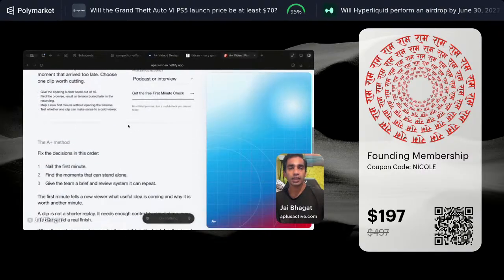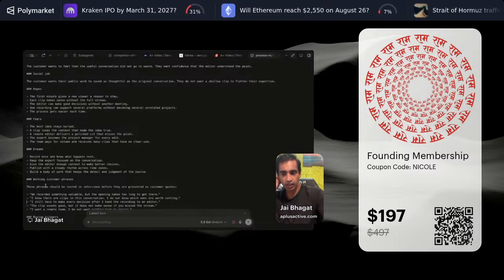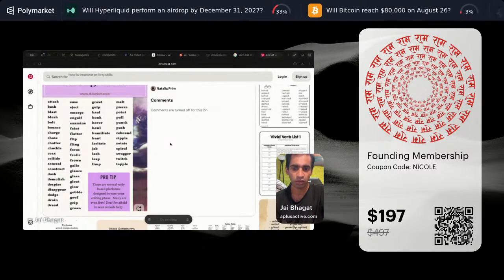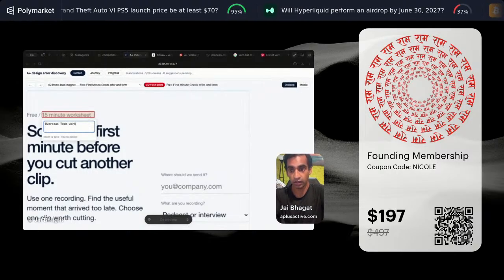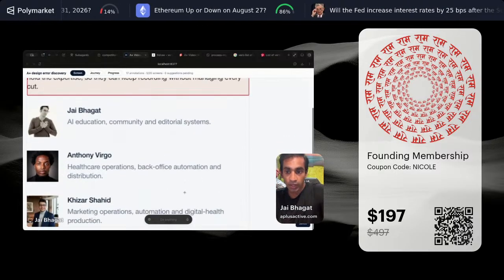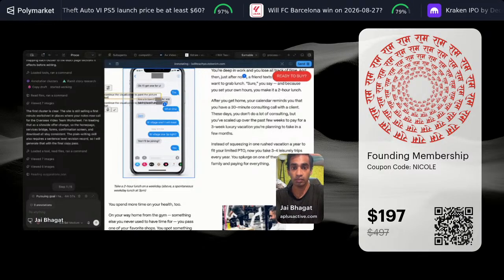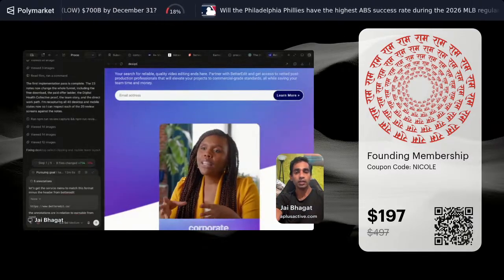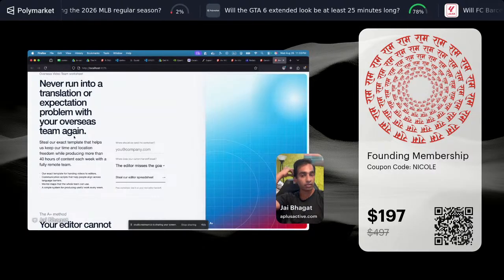Better Web Design with Codex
Today I will show you behind-the-scenes code review of how I use Codex for web design.

Skills really change the game with how you can work with AI. And today I'll show you how I visually work with Codex (my coding agent) using skills.

If you've been following me, my goal for this series is to use my imagination to outperform what humanity believes is possible. I will use my imagination to bend reality and achieve a brighter future.

In all of my streams, I will crazy both the prose you see in the headline and my framework. I will show my behind the scenes process that I call "Hacking Consciousness" (my framework) where I use:

1. Breathwork
2. Love & Imagination
3. Plato's Allegory of the Cave
4. The Machine Learning Architecture - Mixture of Exert (MoE)

Are you curious to learn more?